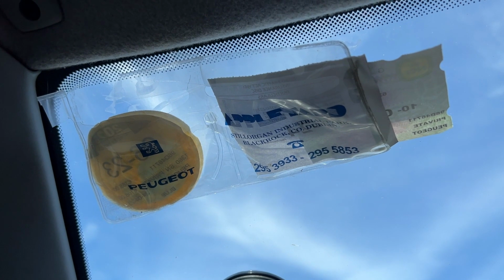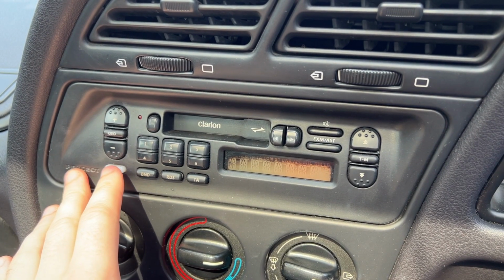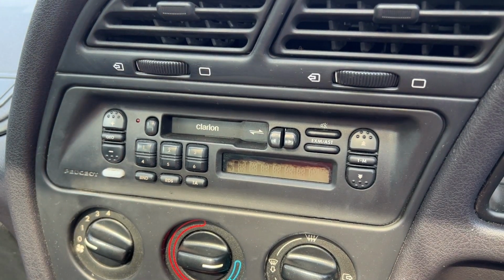CCC Vlog: Fleet update and various ramblings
How are the 306 & Disastra doing? Will I buy anything else? Why are Bus Eireann simply awful?